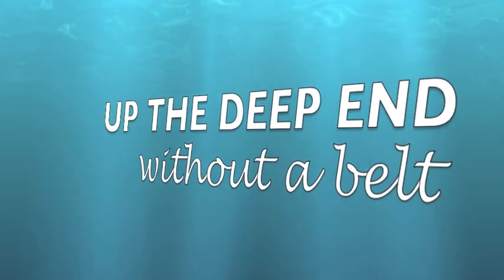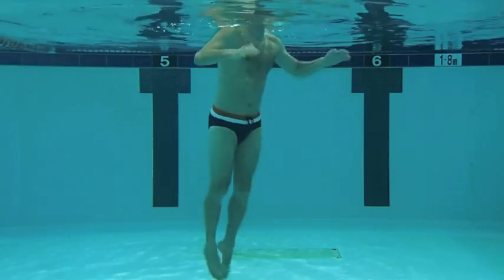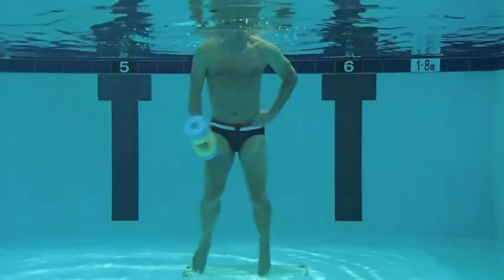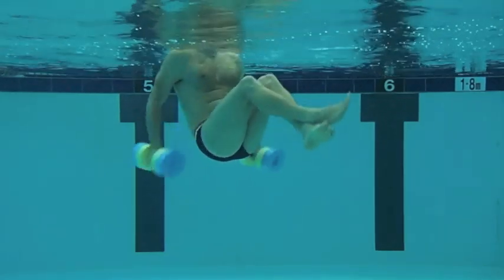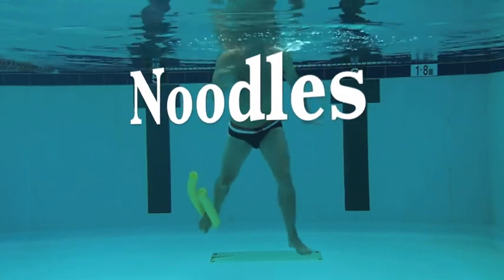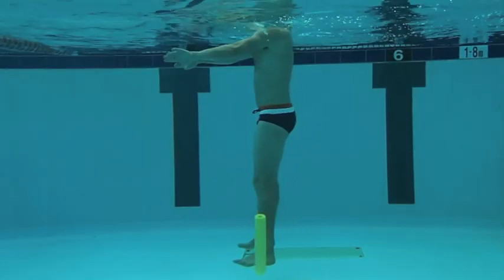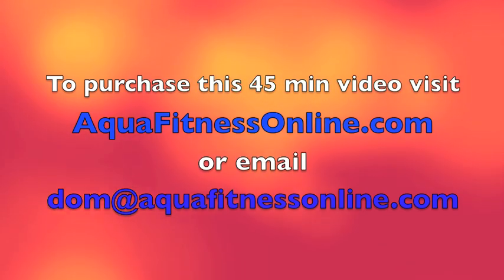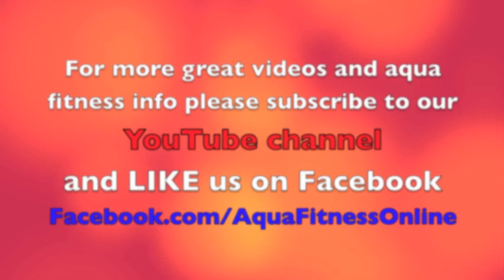UP THE DEEP END Video Highlights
NEW Aqua Fitness Video from AquaFitnessOnline